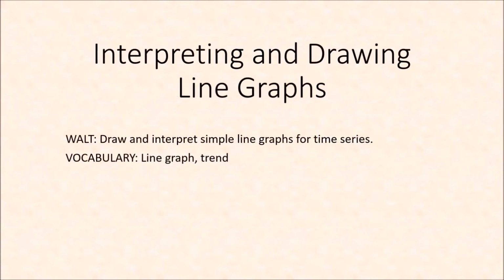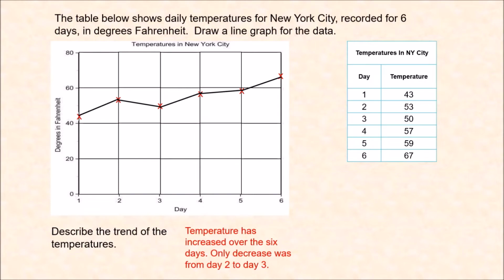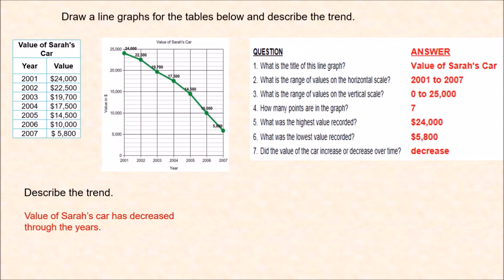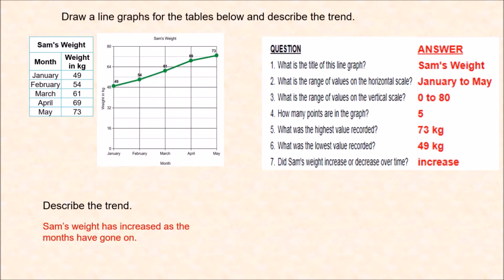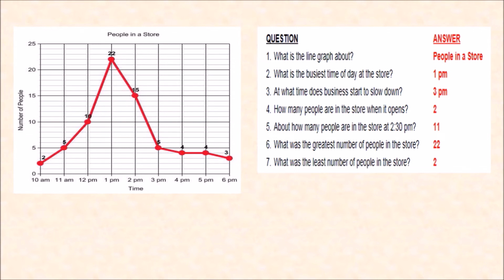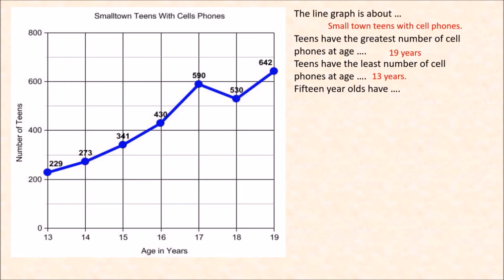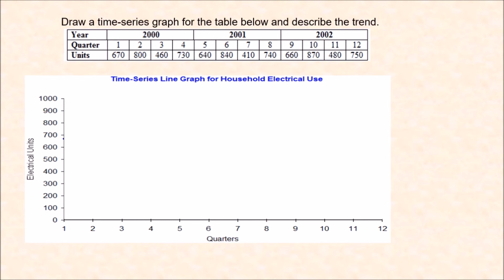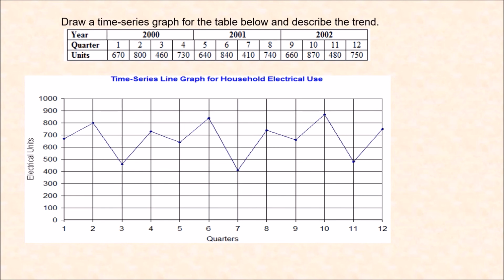Draw and interpret line graphs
Home school Maths lesson for middle school, age 11 to 14. How to draw and interpret simple line graphs for time series. How to draw, use and interpret trend lines.